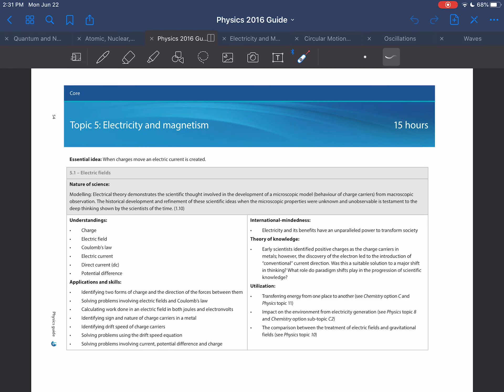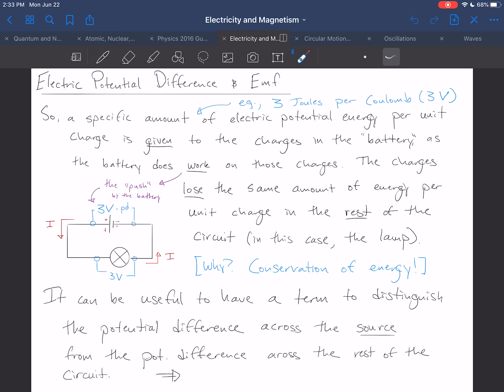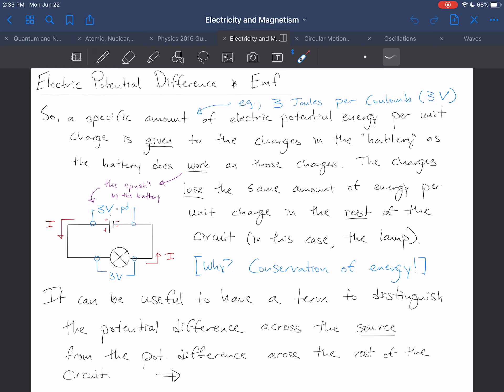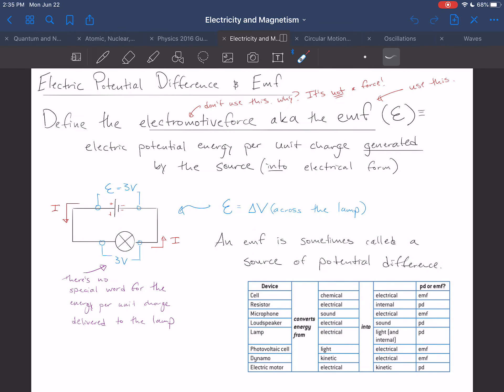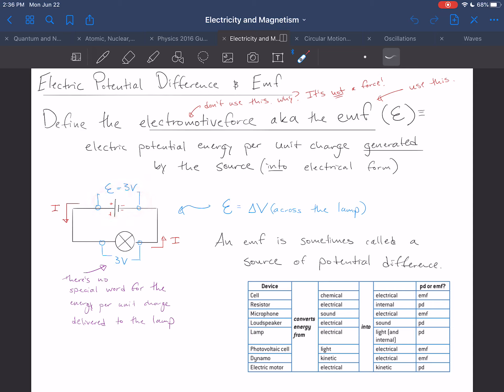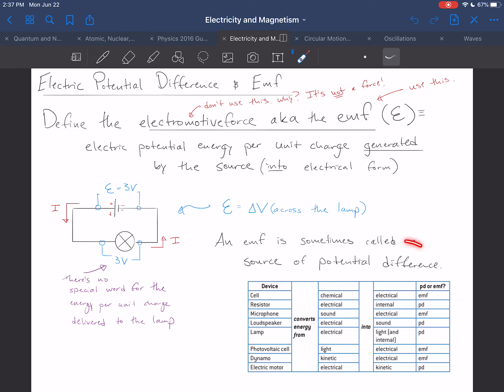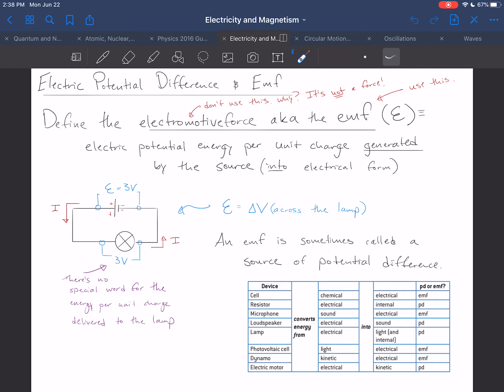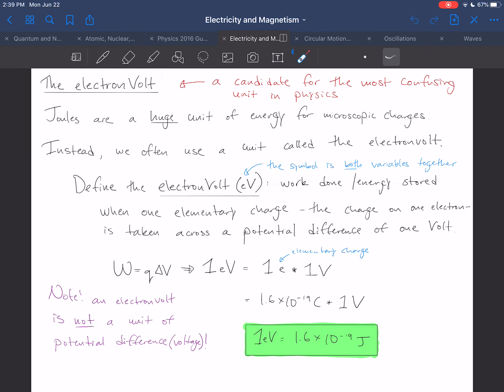Topic 5.1.24 - Electric Potential Difference Part III